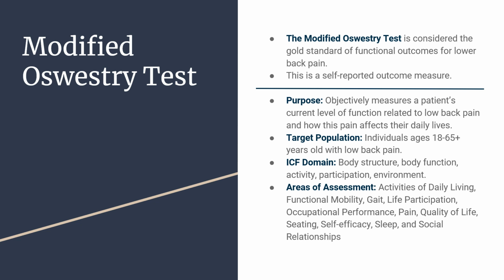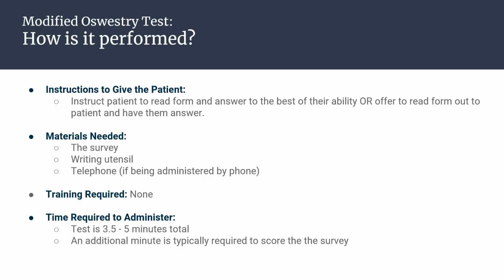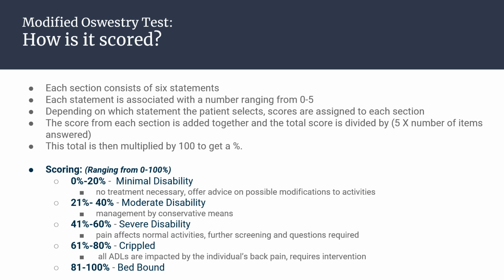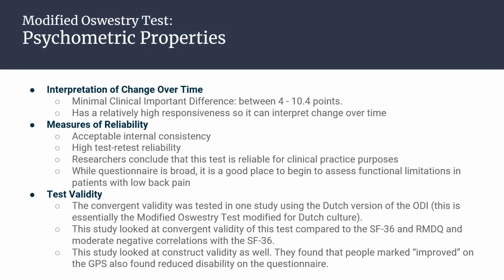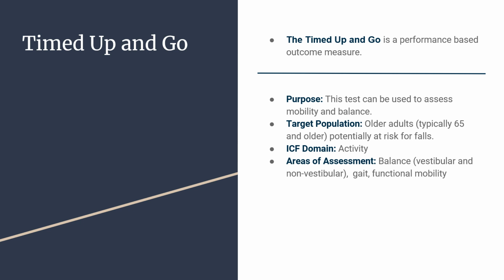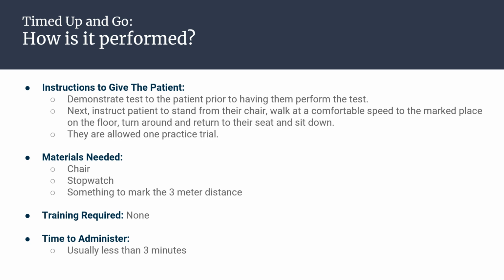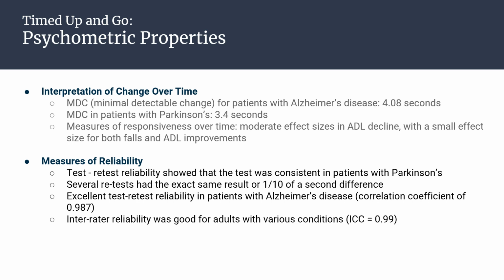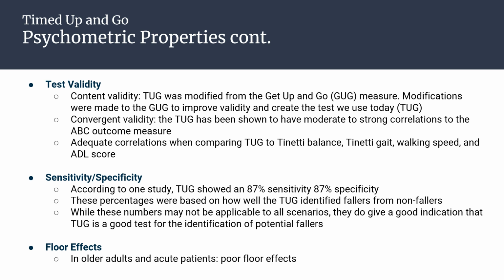Outcome Measures - Group 1: Modified Oswestry Test & Timed Up and Go